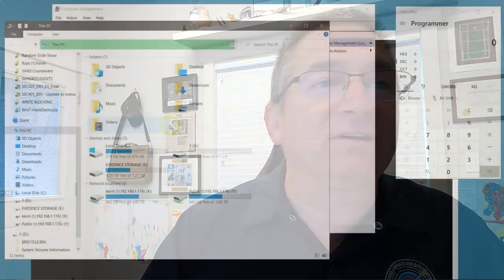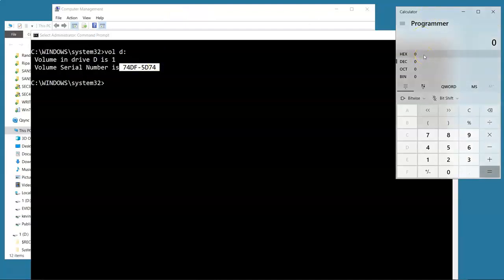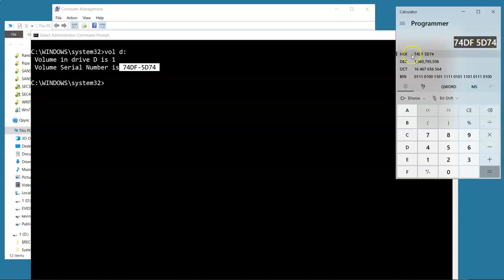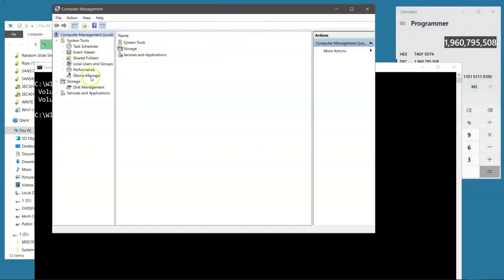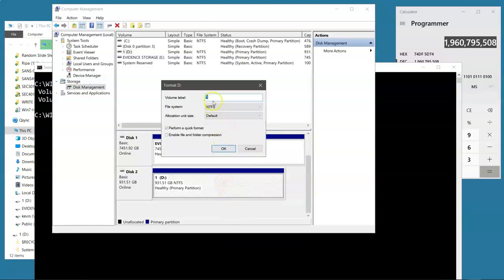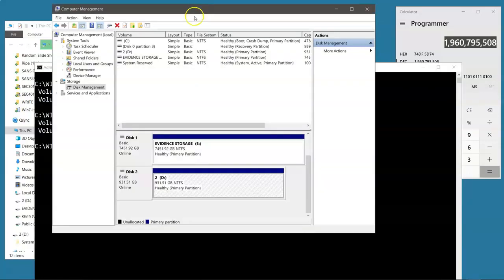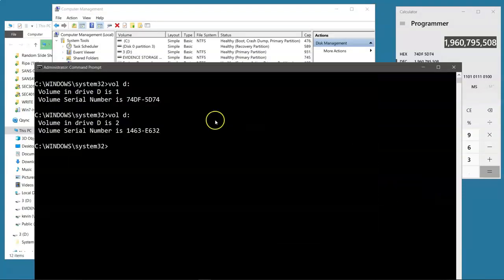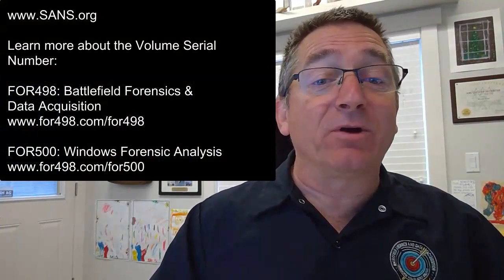Episode 110: The Volume Serial Number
In this episode, we discuss the Volume Serial Number. What it is, how it is calculated, and its two faces.